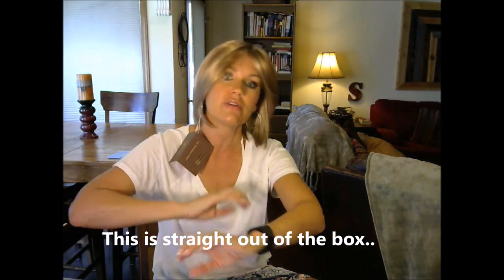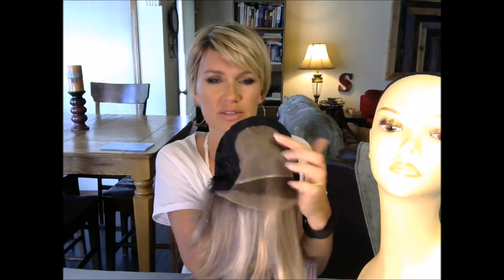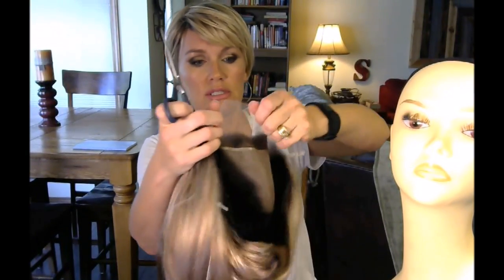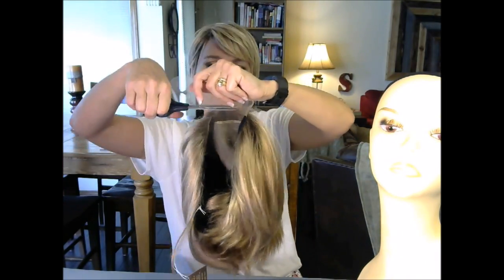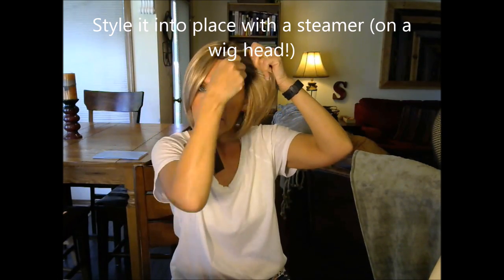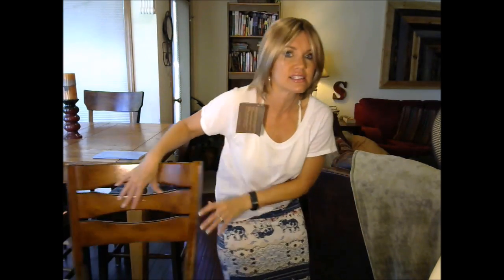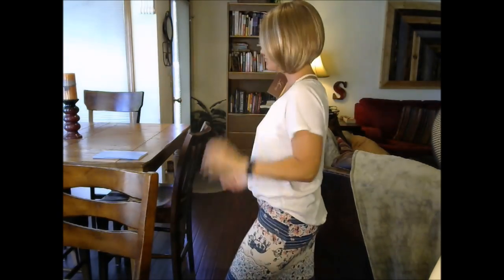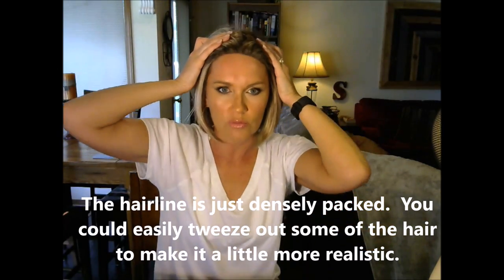Lavivid "Jenny" Wig Review| Almond Frost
Color: Almond Frost

LaVivid Instagram: lavivid.uniwigs

Hi friends,  I do believe that this is my current favorite wig.  Mike even really loves it too!

Pros:  Monotop, Silky hair fibers,  Great style/cut, Easy to tuck behind the ears, Minimal shine and shedding, lightweight, Tangle-Free (even after wearing everyday and washing and styling)

Cons:  Densely packed lace-front hairline, could use just a bit of permatease at the crown.

It is a lace-front, and the lace is super soft (swiss lace), but I have seen better hairlines with lace.  Tweezing some out can and will make a difference if it bothers you.

I wore this wig for 7 days in a row, and washed it and even steam-styled it a few times and the wig held up extremely well!  It really is a great wig, and I will definitely be buying another one!

Specific measurements:
Fringe:  7.5"
Crown:  7.5"
Top:  9.0"
Nape:  2.0"
Sides:  6.5 "
Weight:  3 ounces